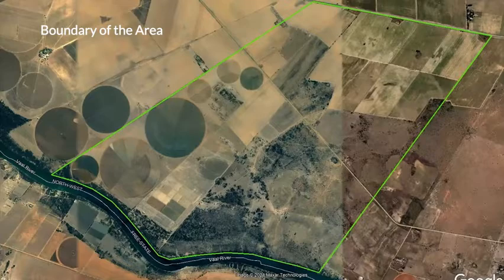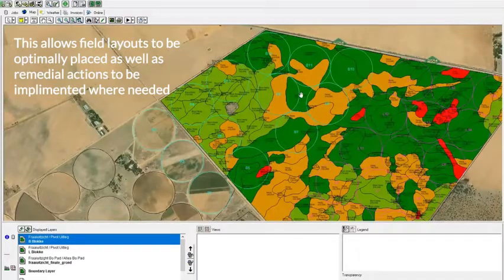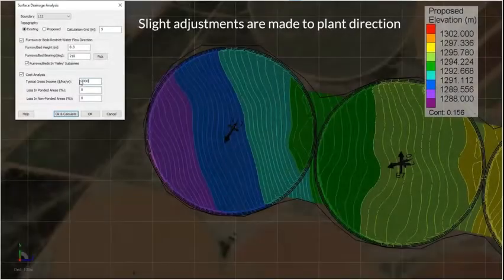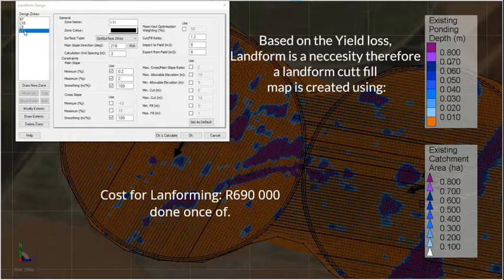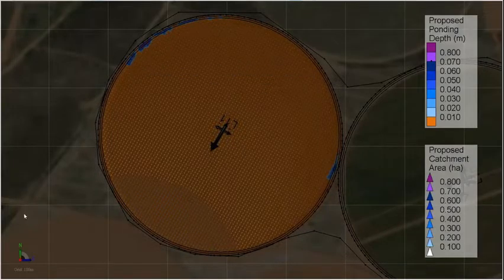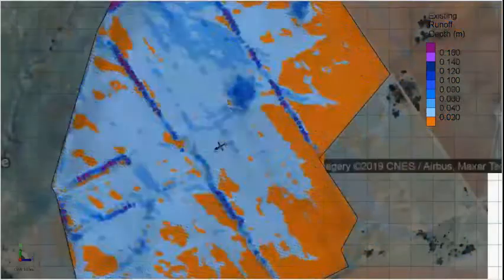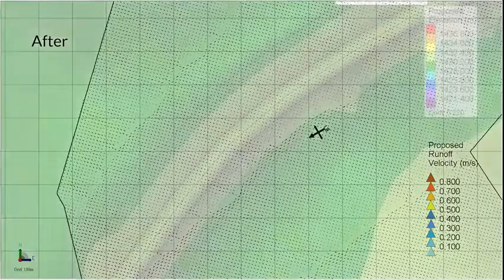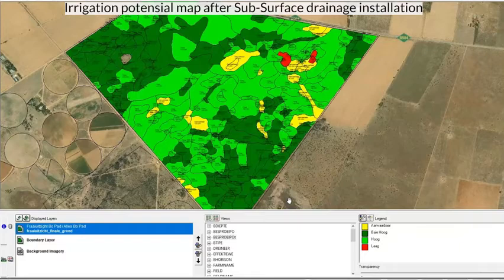Agri Drainage - Soil & Water Management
Describing the holistic way we look at soil and water management